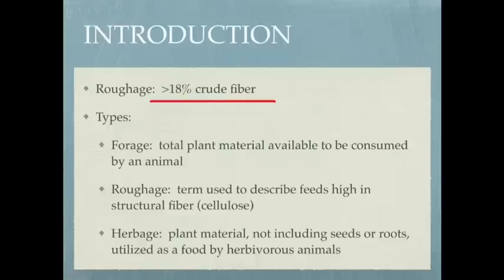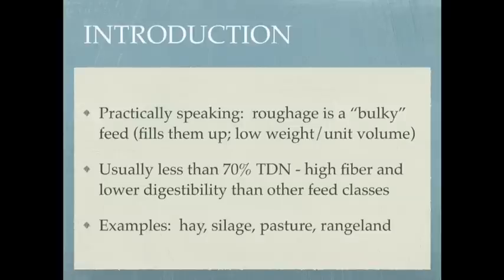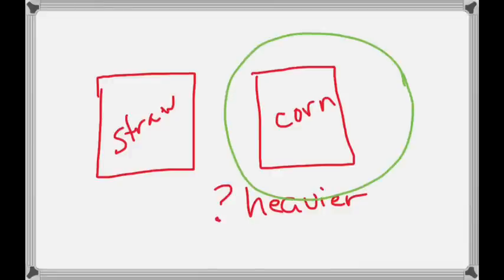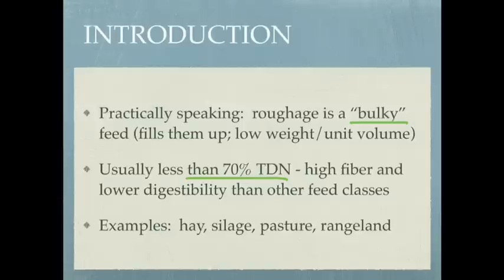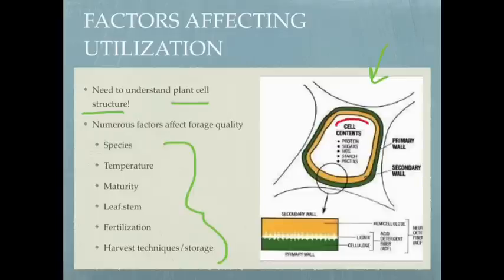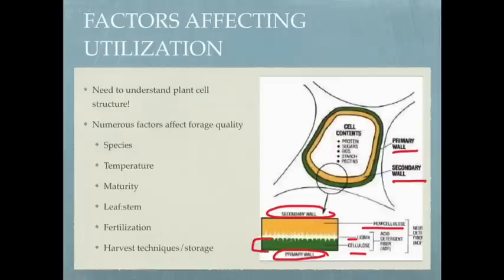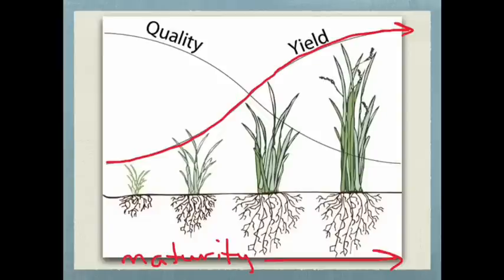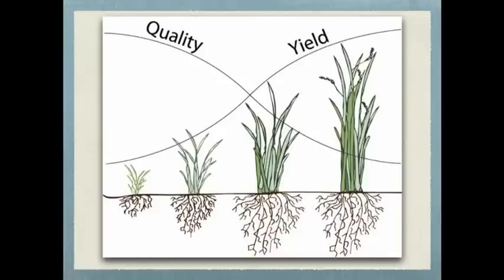Roughages Part 1